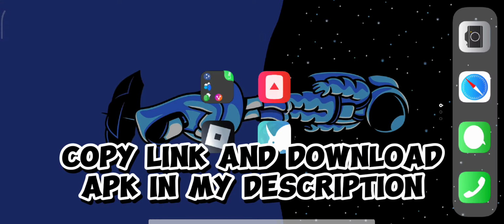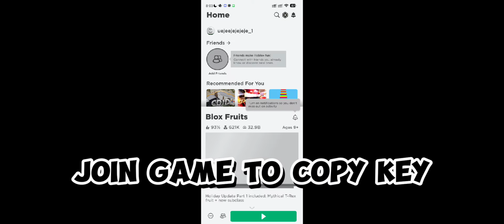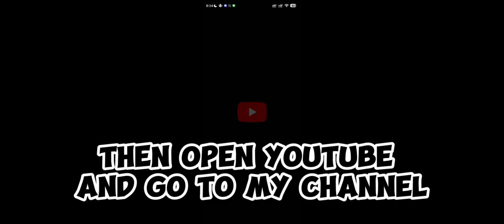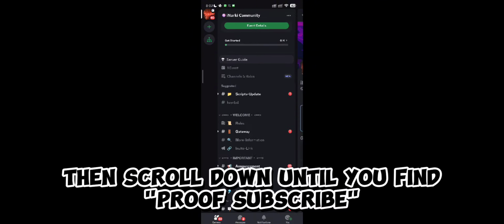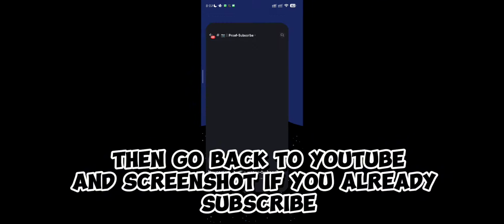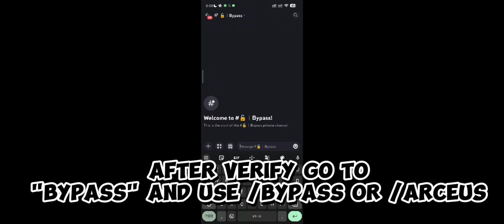BEST KEY BYPASSER FOR ARCEUS X (BYPASS ANY KEY FAST 2024 SAFE)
.          🔻 [📜] Apk Link! 🔻

.          🔻 [🎮] Executor i use! 🔻
.          🔻 [📜] Other Script! 🔻